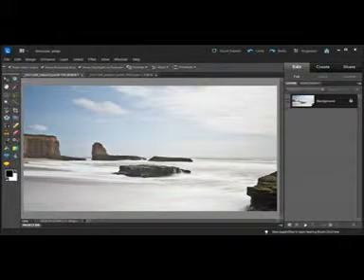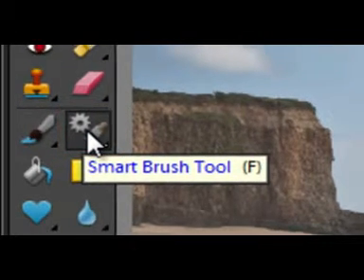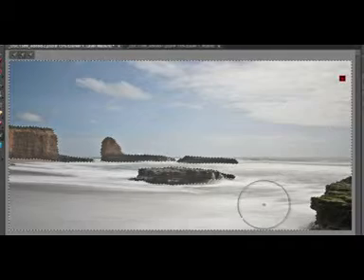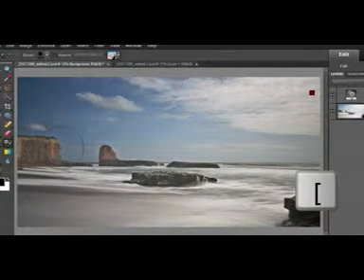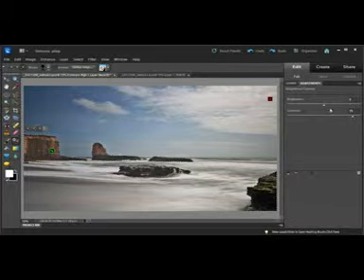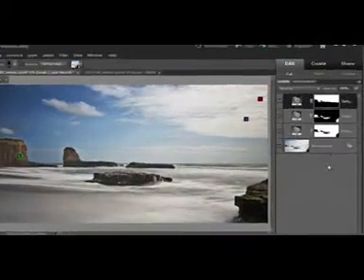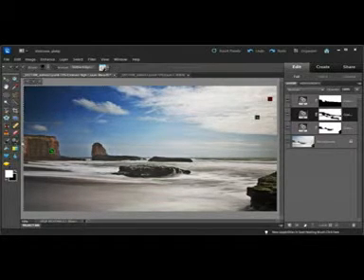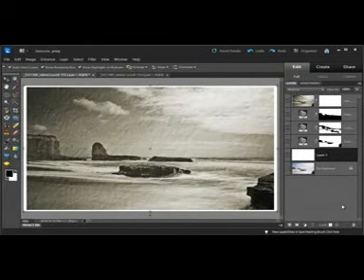ADOBE PHOTOSHOP ELEMENTS 10(COCOY SALAZAR)ADOBE.TV PART 10.3gp